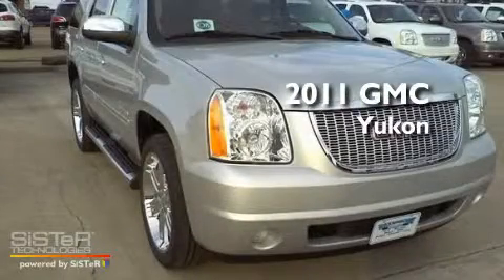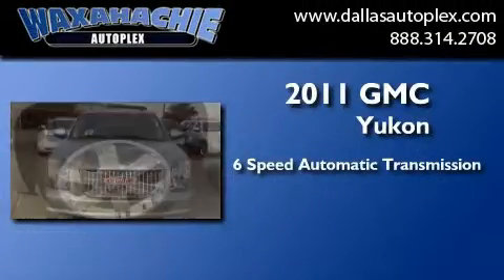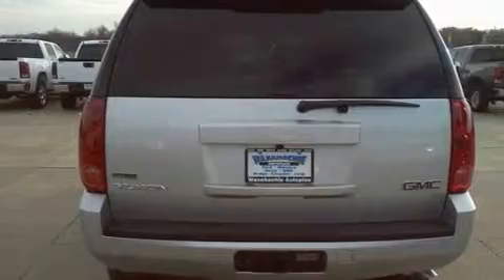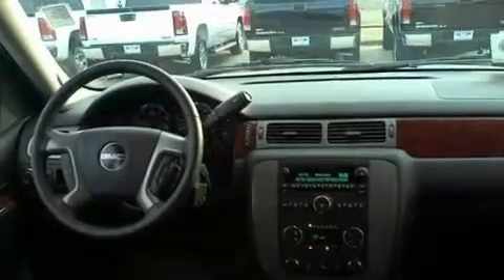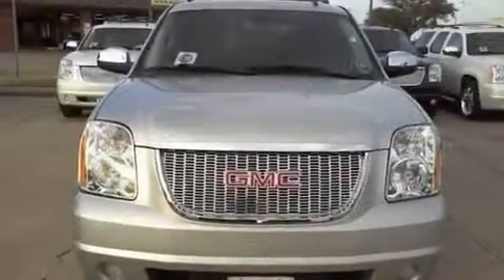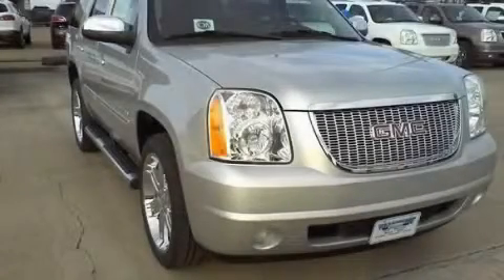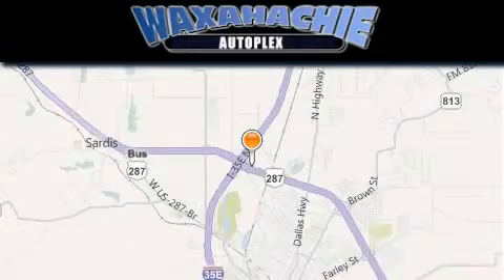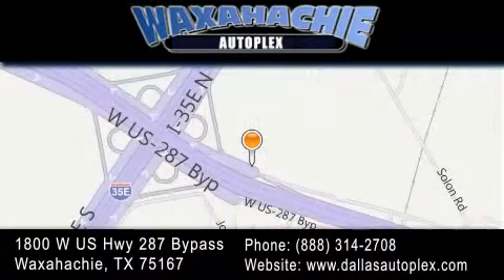2011 GMC Yukon Dallas TX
Year : 2011
 Make : GMC
 Model : Yukon
 Engine : V8 Flex Fuel 5.3L
 Trans . : 6-Spd Automatic
 Exterior : Silver
 Miles : 3
 Interior : Ebony
 Stock : BR241612

 1800 W. US Highway 287 Bypass

 2011 GMC Yukon Waxahachie TX